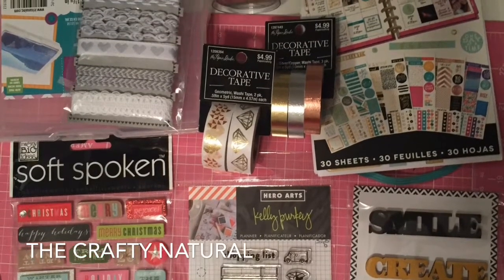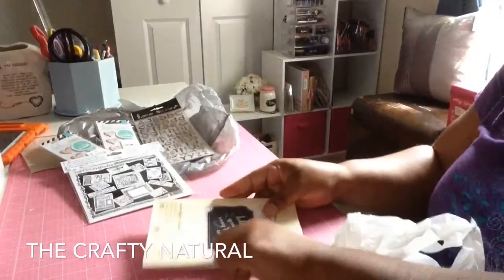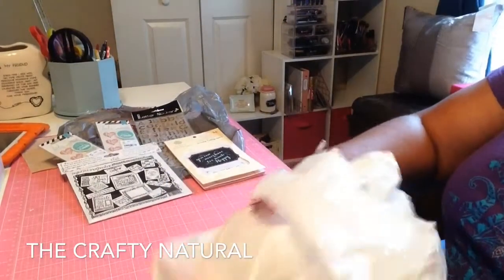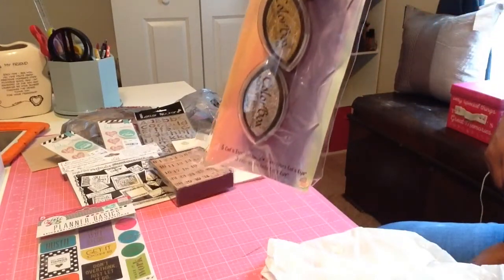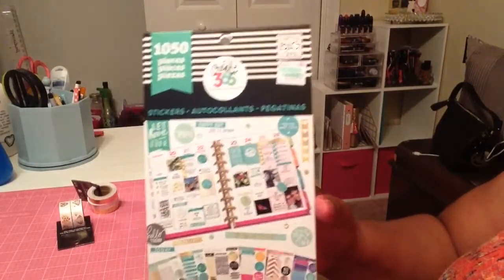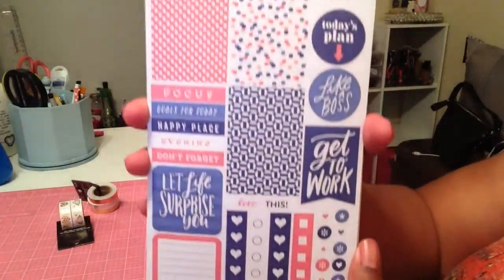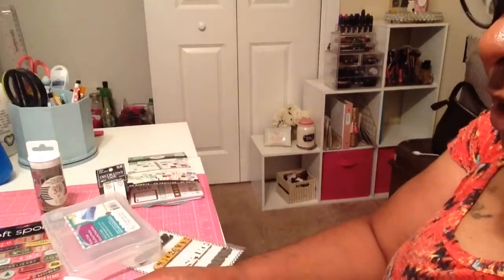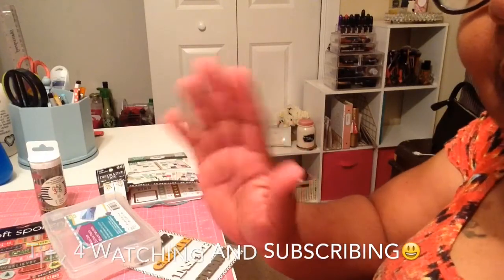NEW | Collective Haul : MICHAELS, HOBBY LOBBY, TUESDAY MORNING !!!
This is a collective haul from last week and over the weekend! Hope you all are enjoying your holiday😄 thx 4 watching!